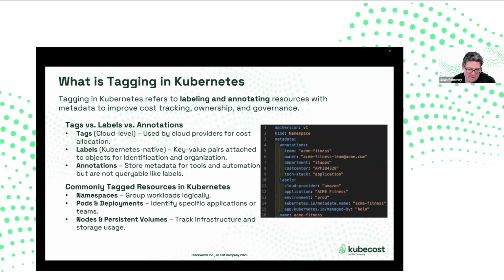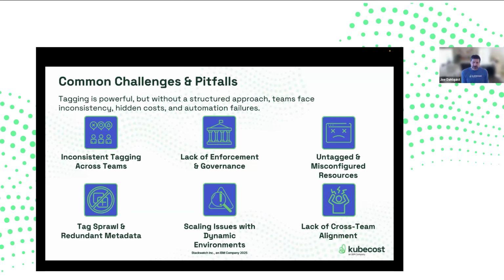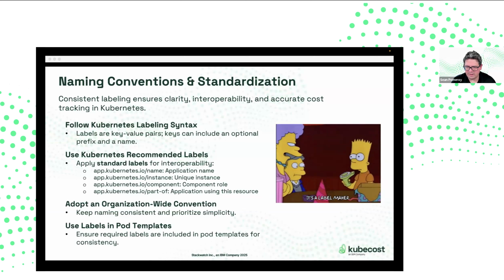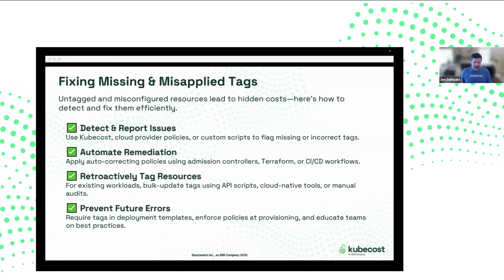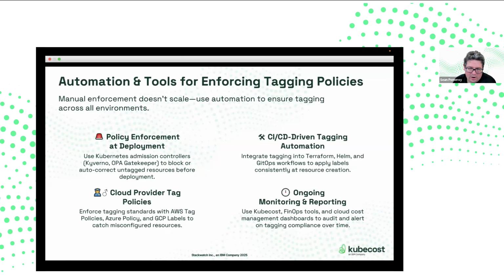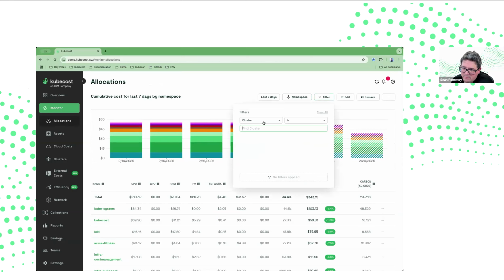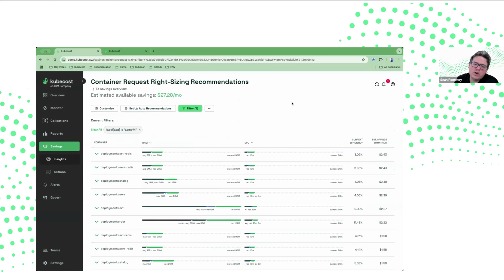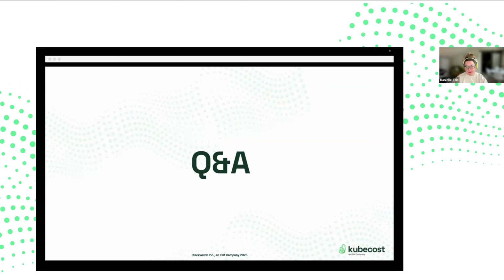Tagging Essentials: Best Practices for Kubernetes Cost Control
Proper tagging in Kubernetes environments is key to achieving cost control and accountability, yet many teams struggle to implement and maintain an effective strategy. In this webinar, you'll gain actionable insights and practical guidance to streamline your tagging approach.

Key Topics Covered:
-The importance of tagging for Kubernetes cost management and team accountability.
-Best practices for implementing a scalable and effective tagging strategy.
-Steps to audit and maintain tagging accuracy with automated tools and processes.